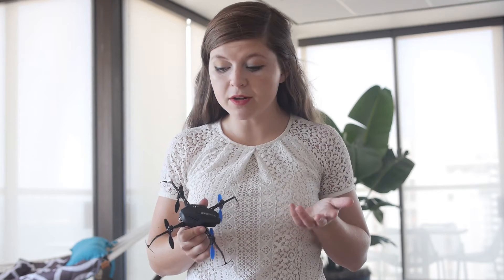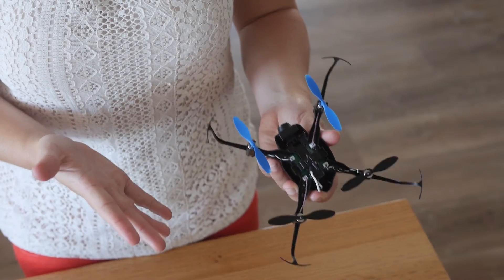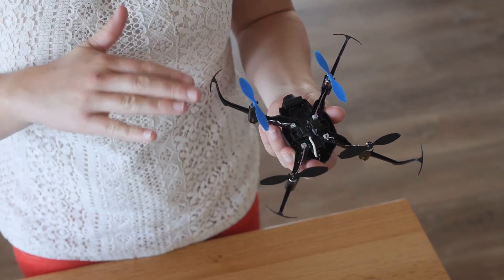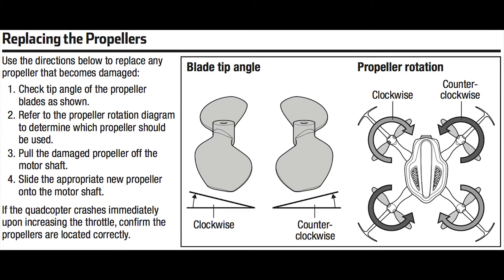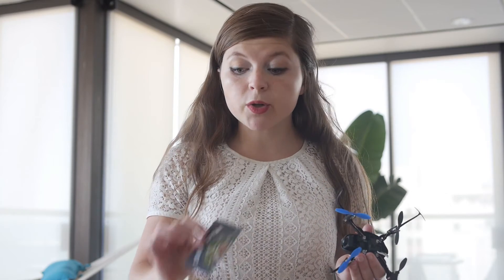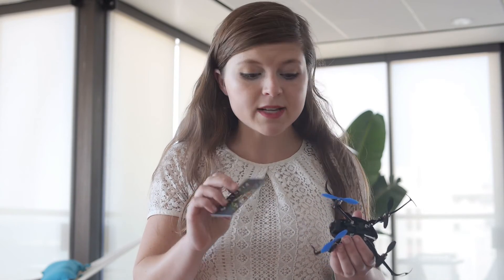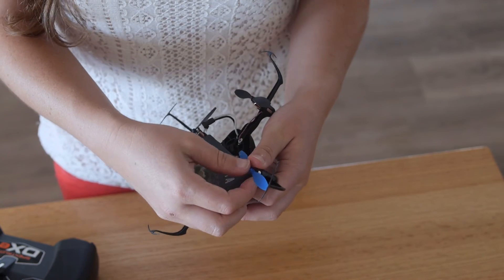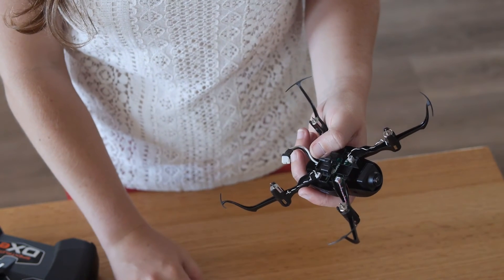Why your Blade Nano QX won't lift off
Troubleshooting a common problem: why your Blade Nano QX won't lift!

The reason your drone likely won't lift is because you have a "clockwise" propeller on a "counterclockwise" motor. All quadcopters have two motors that spin clockwise placed diagonally from each other, and two that spin counterclockwise on the other sides. It matters what propeller you use for each motor. If a "counterclockwise" propeller is placed on a clockwise spinning motor, your drone won't lift.